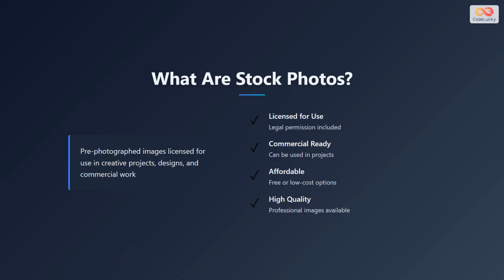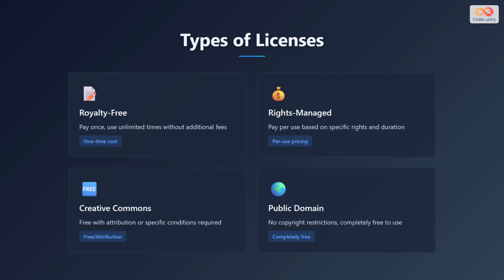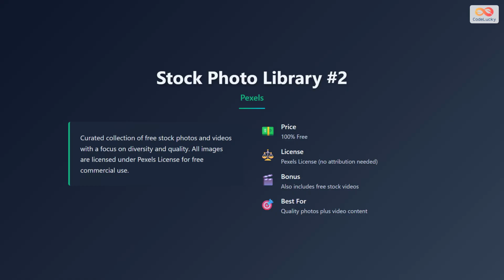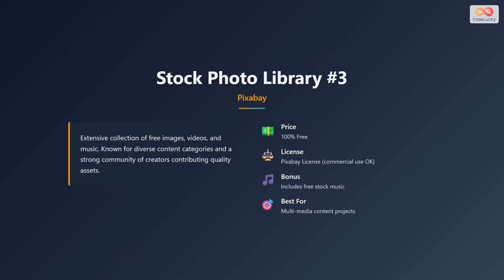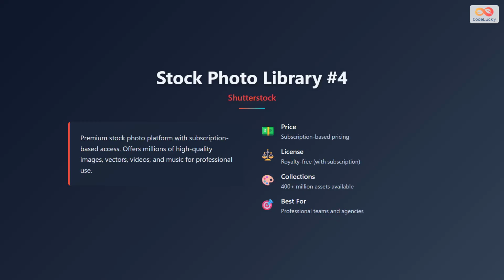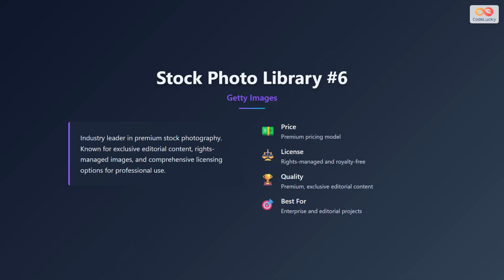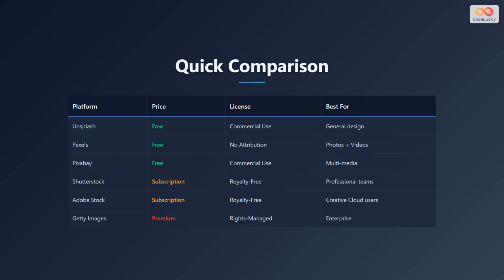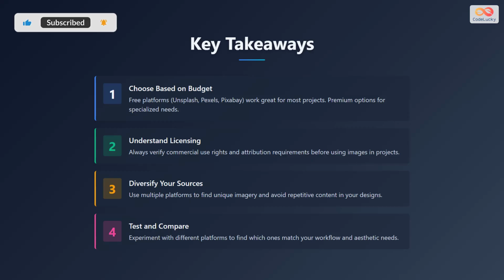Best Stock Photo Libraries 2025: Free & Premium Guide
Discover the best stock photo libraries for your creative projects! 📸✨

Learn what stock photos are, understand different license types, and find the perfect platform for your budget and needs.

🔥 Free options for beginners
💎 Premium platforms for professionals
⚖️ License explanations made simple
📊 Side-by-side comparison
✅ Key takeaways for success

Whether you're a designer, content creator, or business owner, this video helps you choose the right stock images for commercial use. Save time and money with professional-quality photos!

Chapters:
00:00 - Best Stock Photo and Image Libraries
00:22 - What Are Stock Photos?
01:03 - Types of Licenses
01:49 - Stock Photo Library Number One: Unsplash
02:33 - Stock Photo Library Number Two: Pexels
03:17 - Stock Photo Library Number Three: Pixabay
04:05 - Stock Photo Library Number Four: Shutterstock
04:58 - Stock Photo Library Number Five: Adobe Stock
05:49 - Stock Photo Library Number Six: Getty Images
06:41 - Quick Comparison
07:30 - Key Takeaways
08:27 - Outro